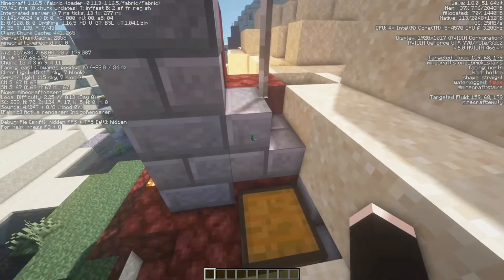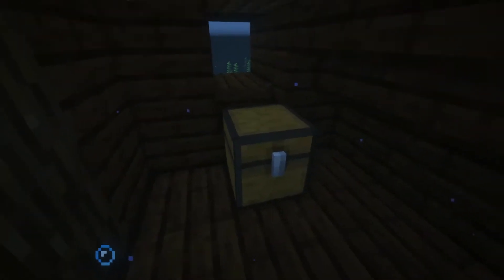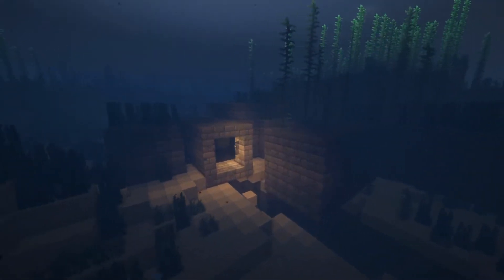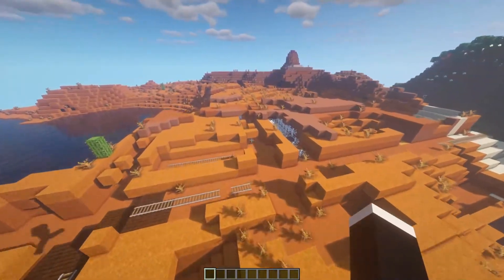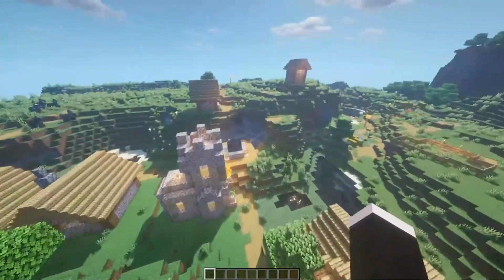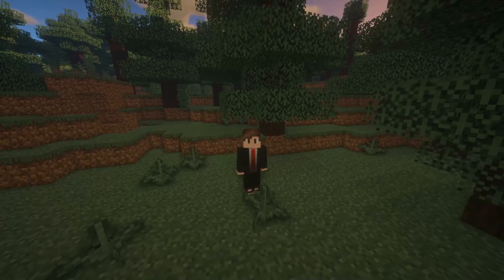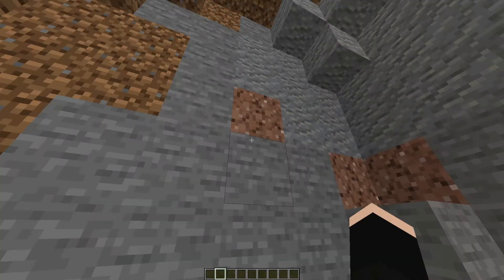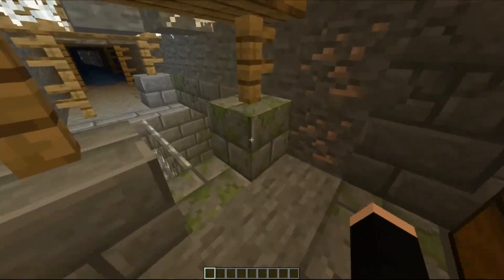3 AWESOME Minecraft Seeds! | Scoutcraft Edition Part 1 | Seed Sundays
3 AWESOME Minecraft Seeds! | Scoutcraft Edition Part 1 | Seed Sundays

Today in Minecraft, I show you 3 Awesome Minecraft Seeds using the names of 3 Scoutcraft Members! @LeigerGaming @Madzify and @OddManMC make some pretty cool seeds!

Seed 1: LeigerGaming

Seed 2: Madzify

Seed 3: OddManMC